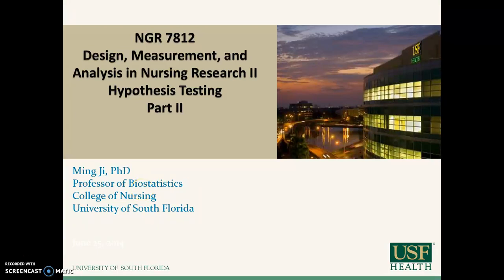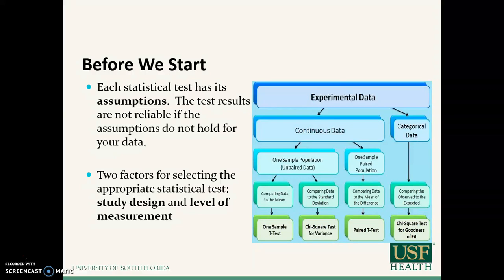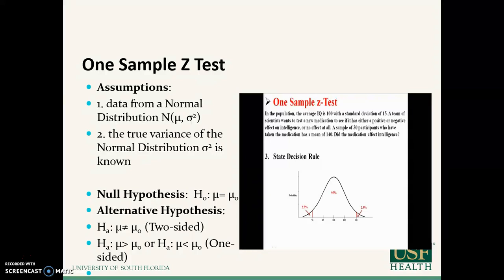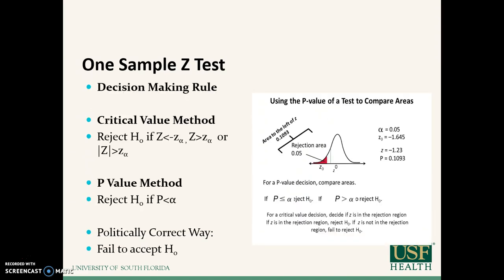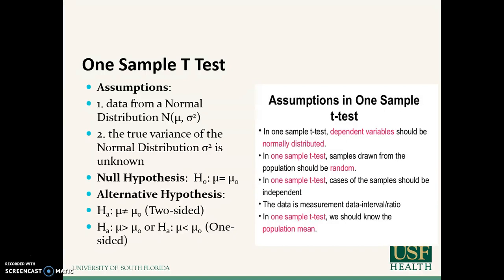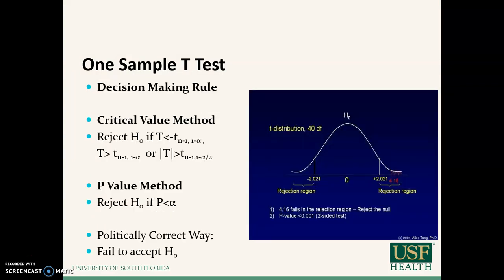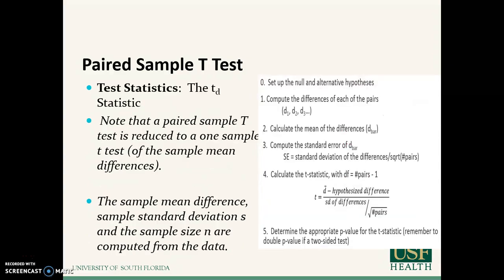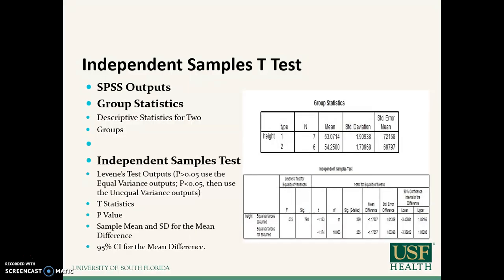DMA II Module 9 Statistical Hypothesis Testing Part II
In this talk,  we cover one sample Z test, one sample T test, paired sample T test and independent sample T test.